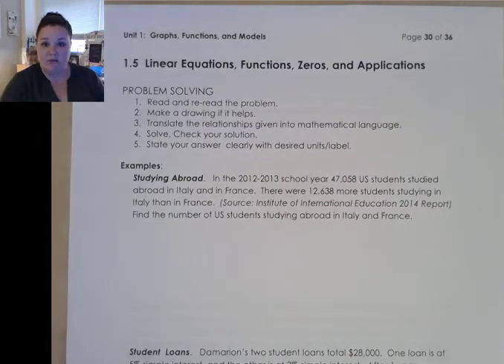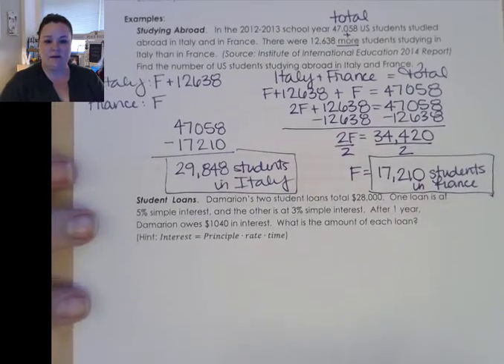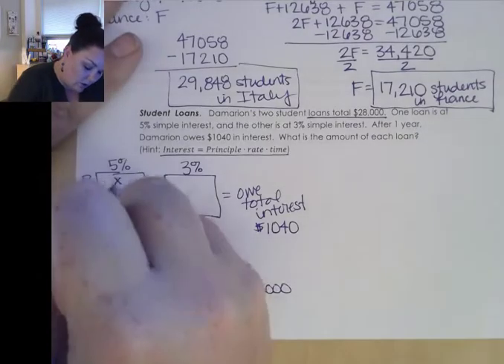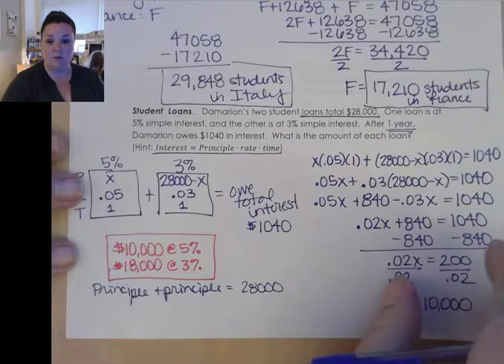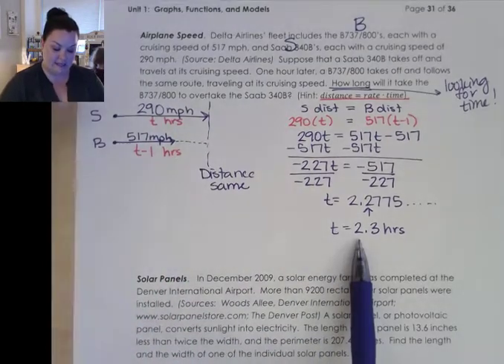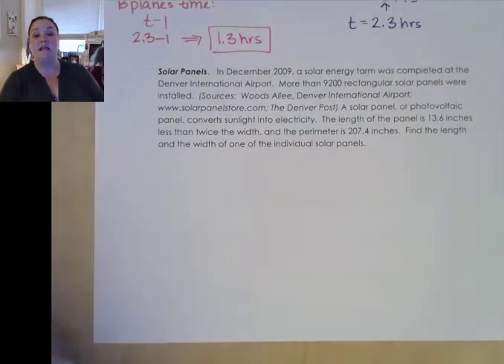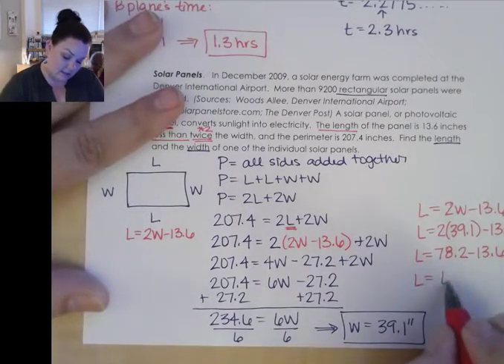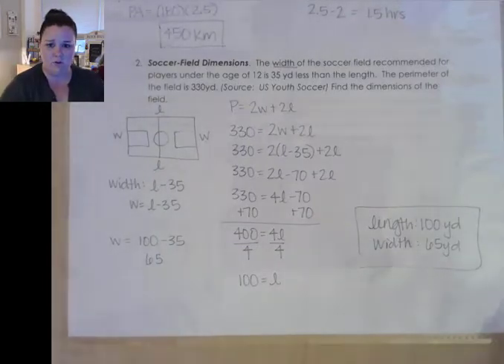1.5: Linear Equations, Functions, Zeros and Applications